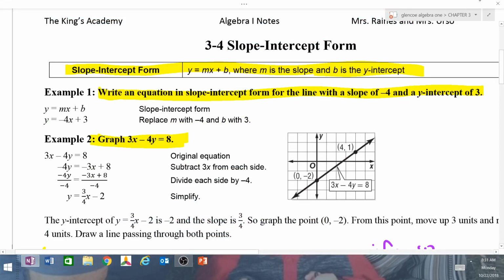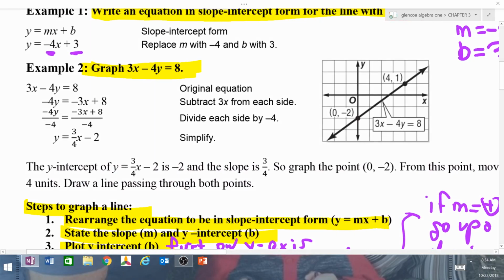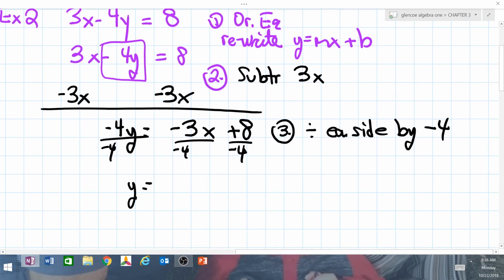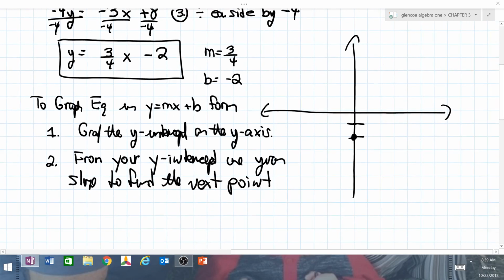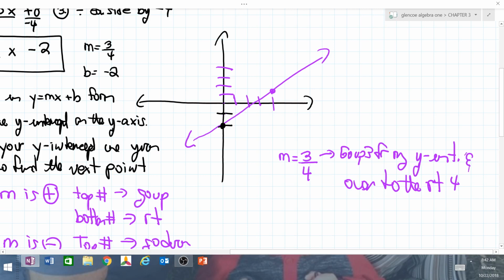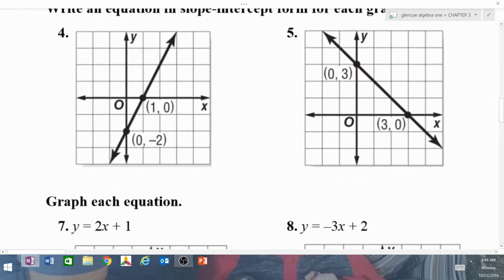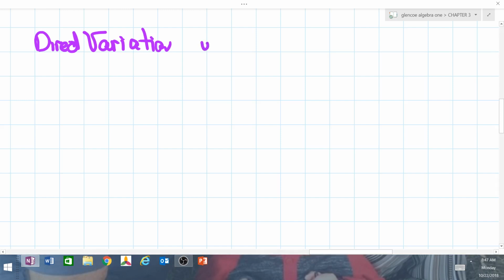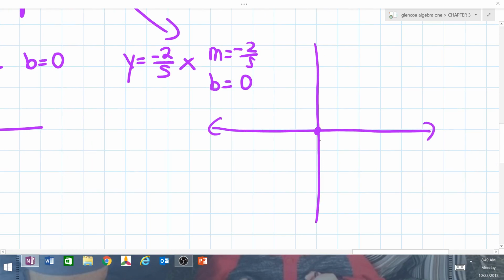lesson 3 4 slope intercept form and direct vaariation